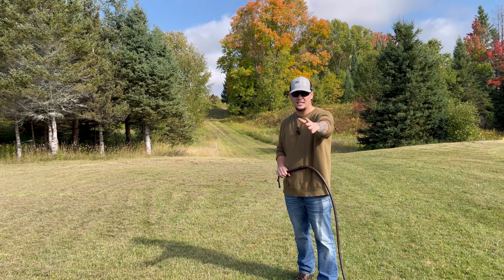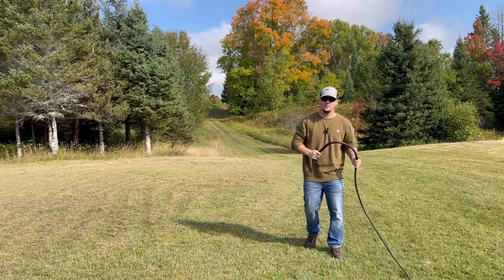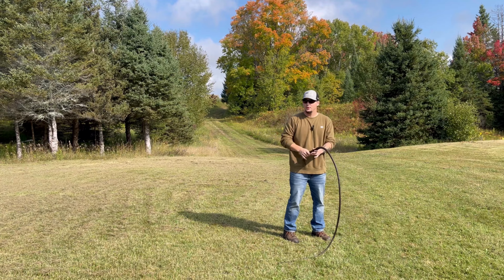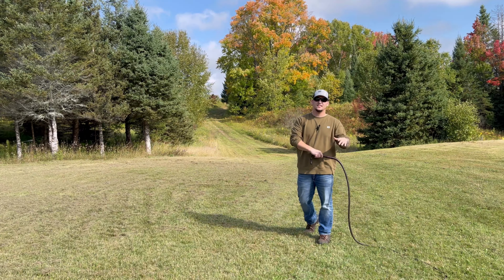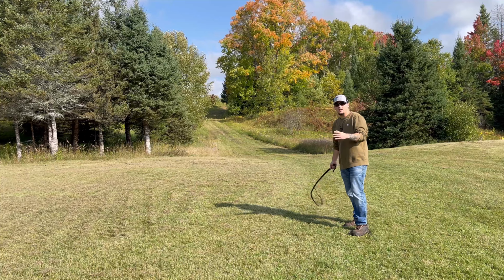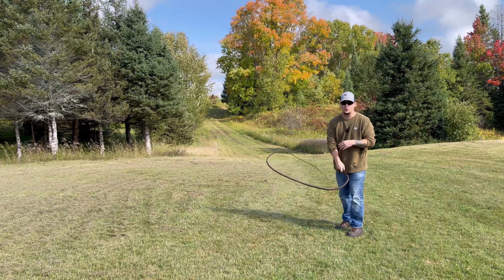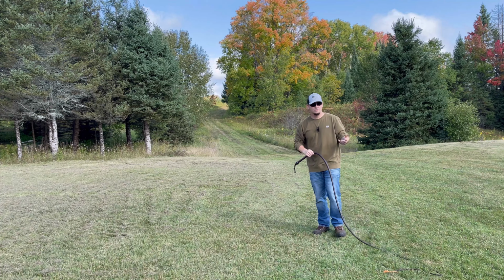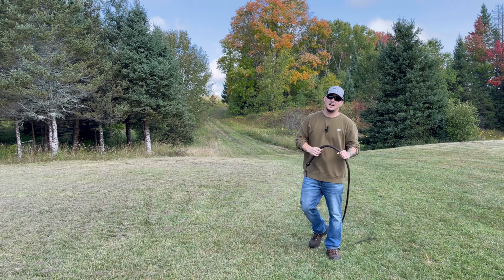Sidearm Crack Whip Crack Tutorial